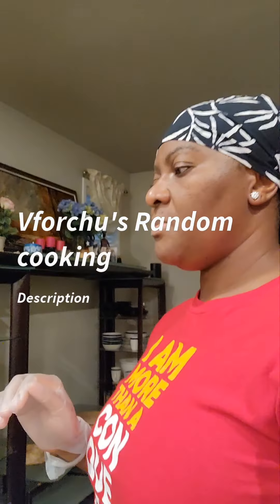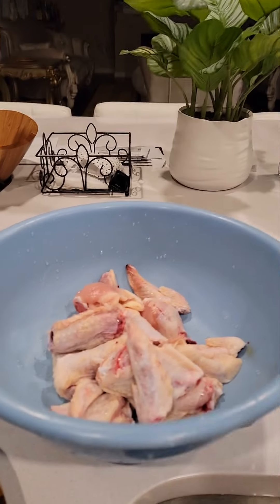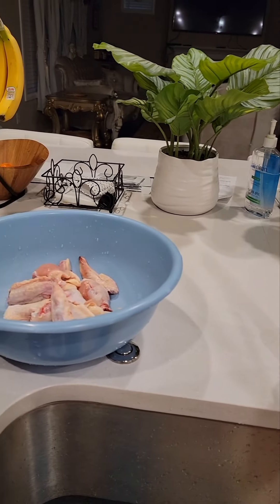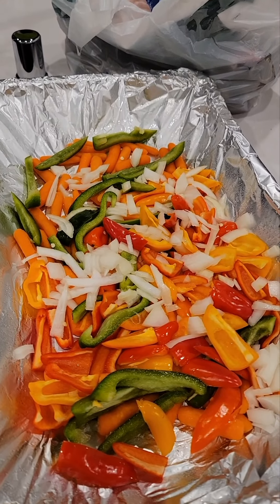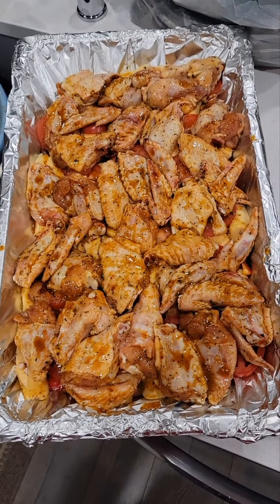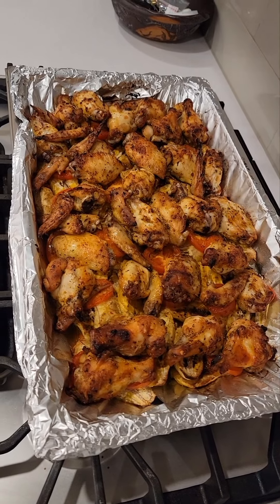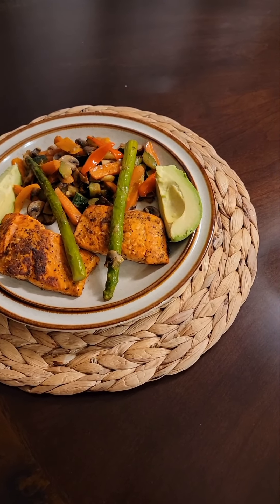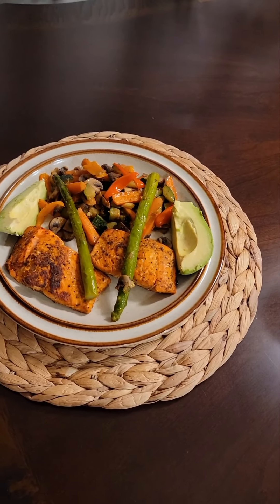VFORCHU'S RANDOM COOKING